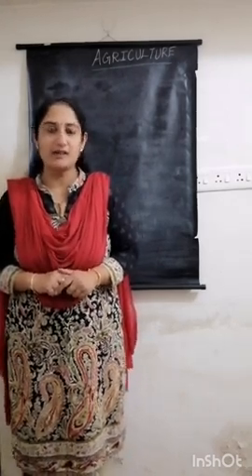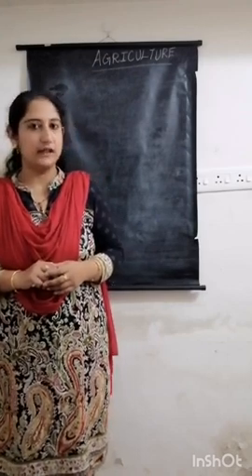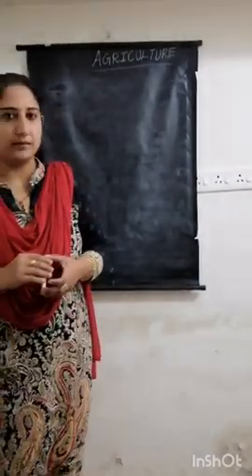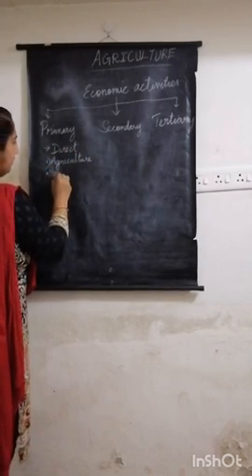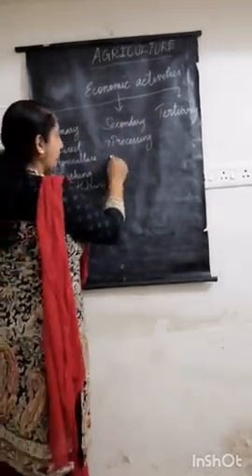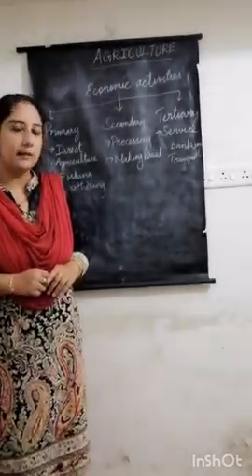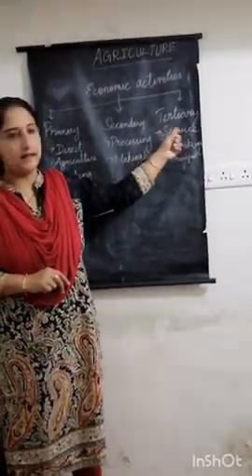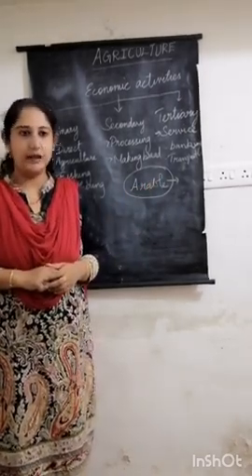Class 8 geography chapter - Agriculture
Cbse class 8 social science geography chapter 4 - Agriculture - Economic activity - Types of culture